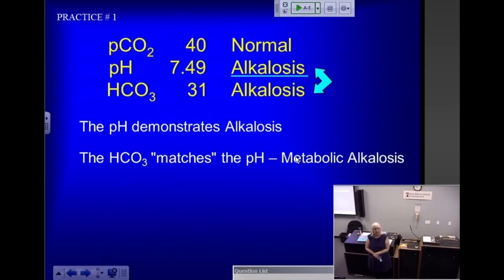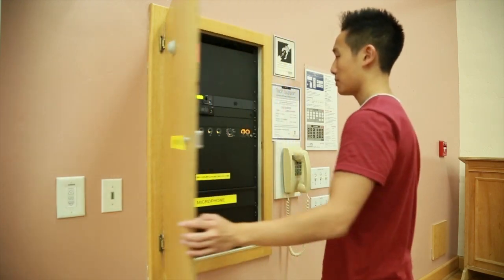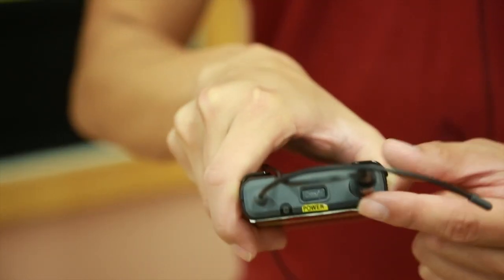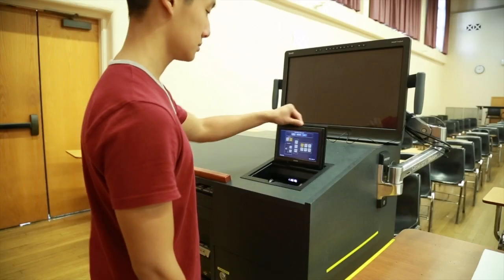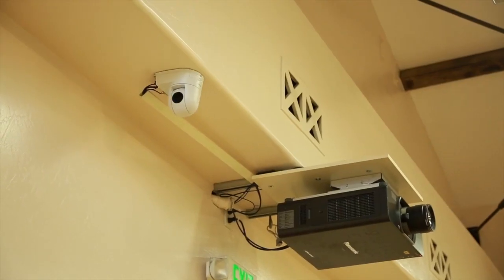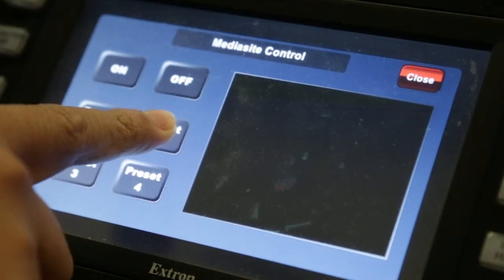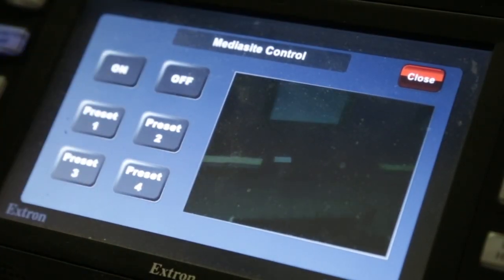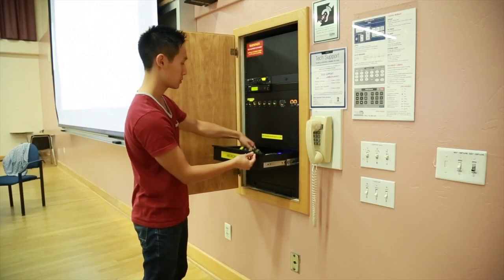JIT - Mediasite Lecture Recording